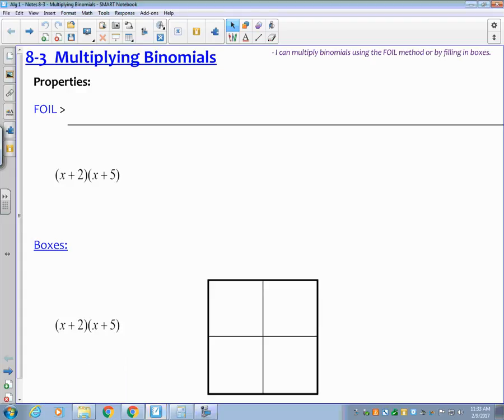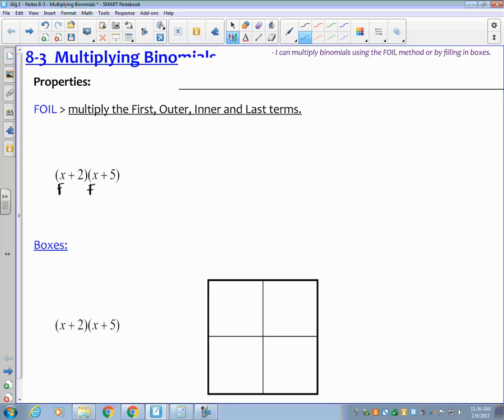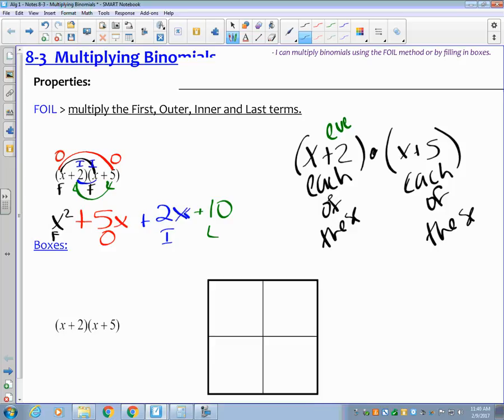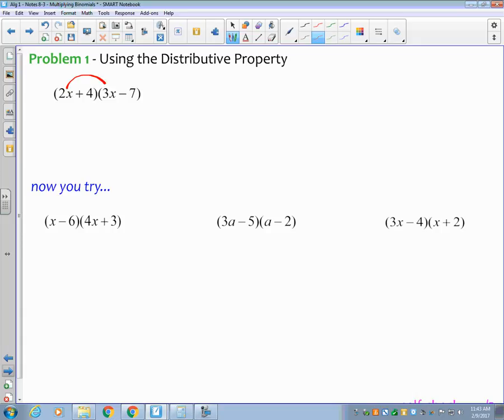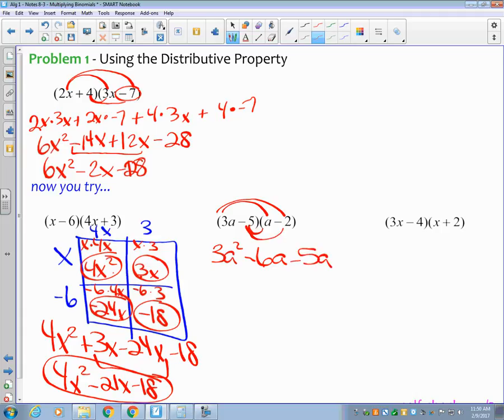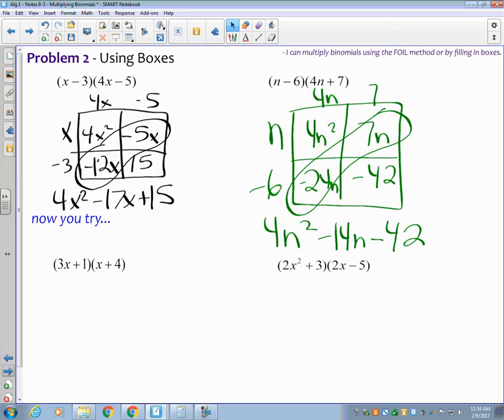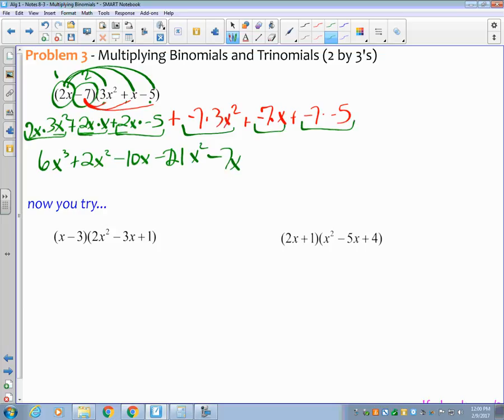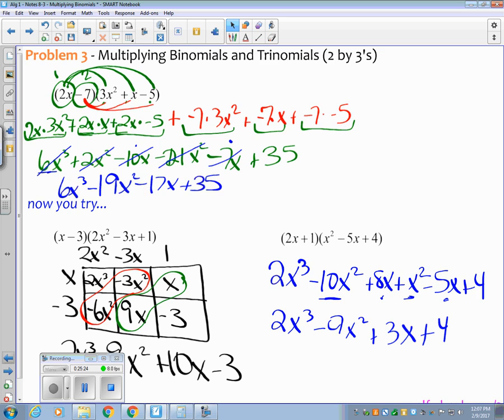Algebra 1 8-3 Multiplying Polynomials